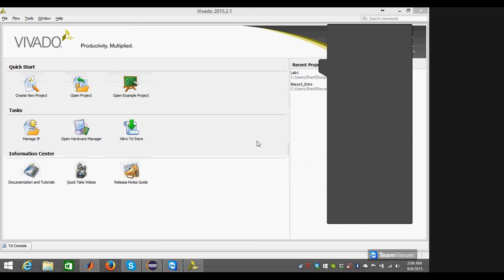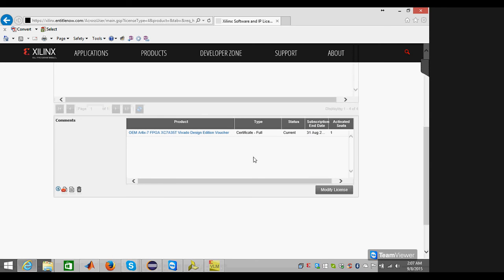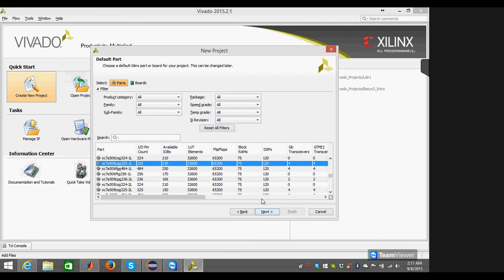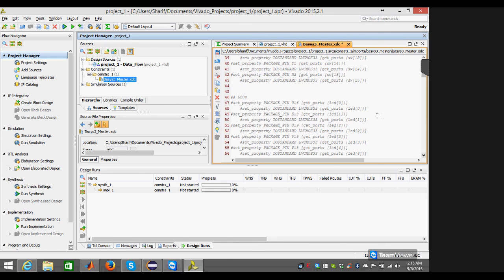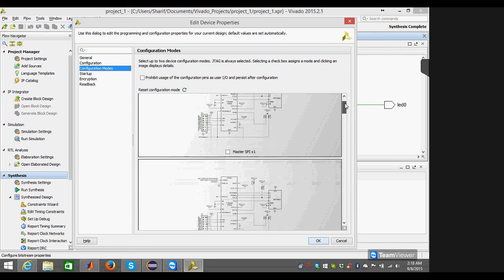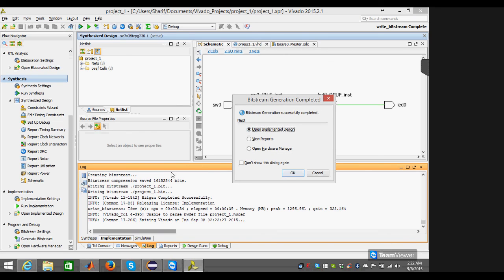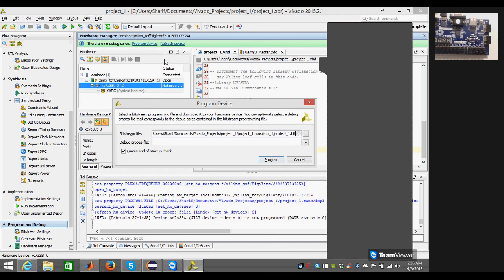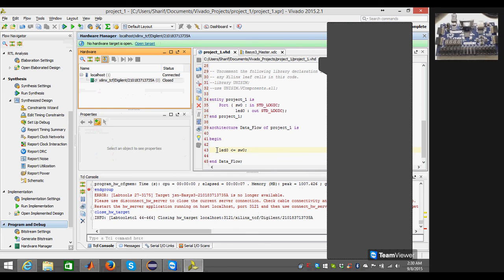ECET 4730 - Setting up the Basys3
Greetings!

School: Kennesaw State University - Southern Polytechnic College of Engineering and Engineering Technology
Department: Electrical and Computer Engineering Technology
Course: ECET 4730 - VHDL and Field Programmable Gate Arrays
Professor: Scott Tippens

This video is a tutorial on how to setup your Basys3 board. In this video I will cover how to setup your license file, as well as creating a simple project using the Vivado Design Suite. I will also go over writing a simple VHDL code to turn on 1 Switch and 1 LED.

Good luck!

P.S. I apologize for the gray bar in the middle of the screen. I wasn't using the best application when making this video.

EXPRESS TUTORIAL

Don't wanna spend 27 minutes watching and listening to my boring voice? :D
Below are some PDF documents with written steps on how to configure everything.

The link below has a step-by-step process on how to setup your license file using Vivado License Manager.

Author: Sharif Kazwah

The link below has a step-by-step process on how to program your Basys3 after you've written your VHDL code.

Author: Justin Deaver

SUPPORT DOCUMENTS
Here is a link to the Digilent webpage for additional support documents, including the Basys3 Master XDC.

MISC.